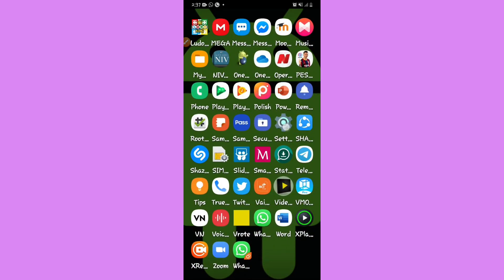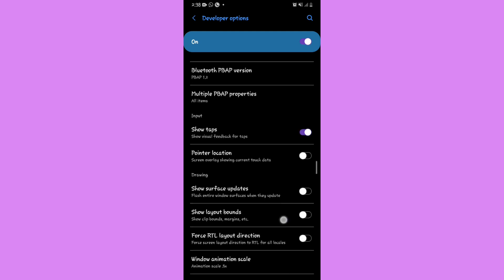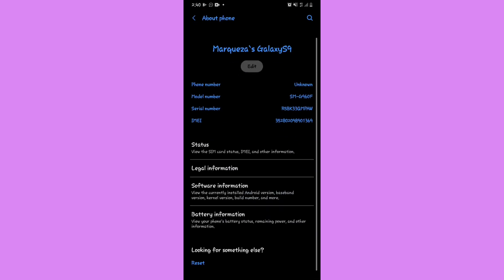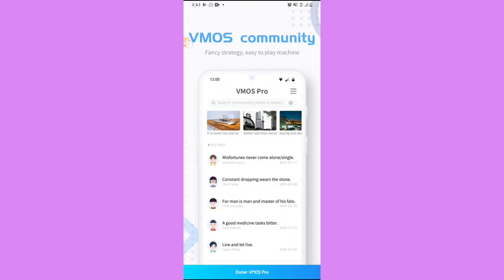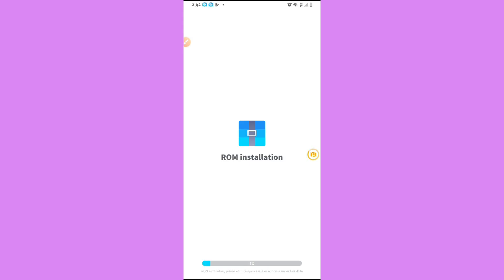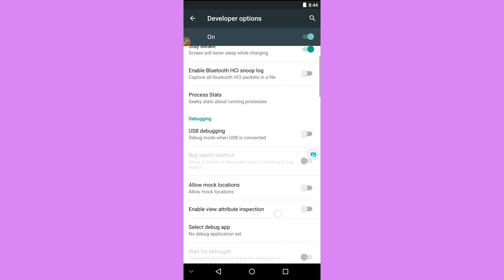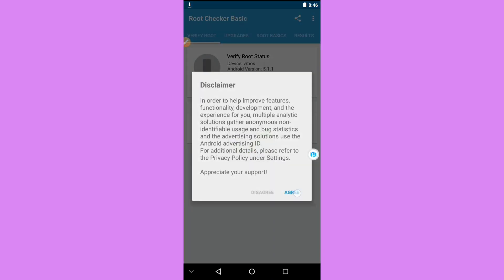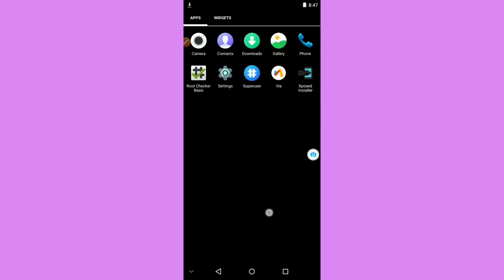How To ROOT Any Android Device Without PC | Without TWRP| Android ROOTED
Hello Guys Welcome to my new video, today you will install a new app that can root your android easily and will not harm your device, in this video today you will learn how to do it without pc, how to root without custom recovery on your android!

How to root any android device withou pc

New way to root your android device without harm it!